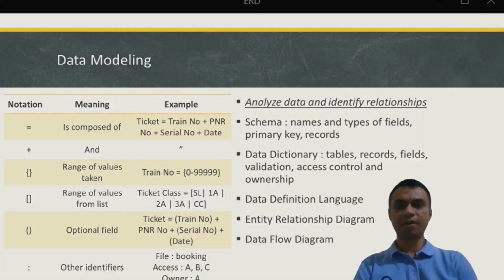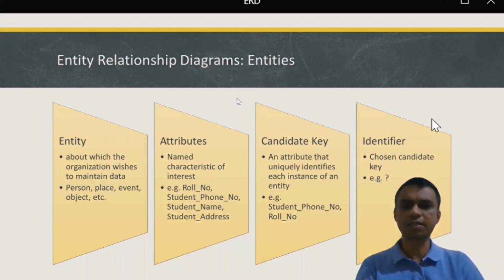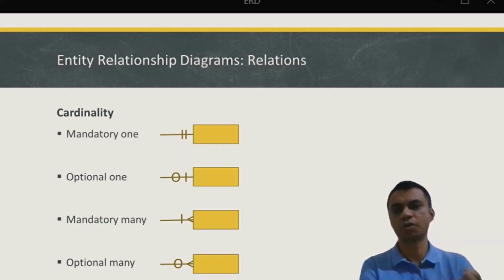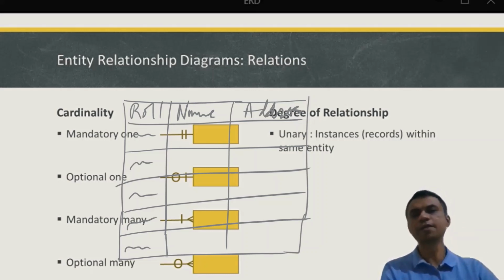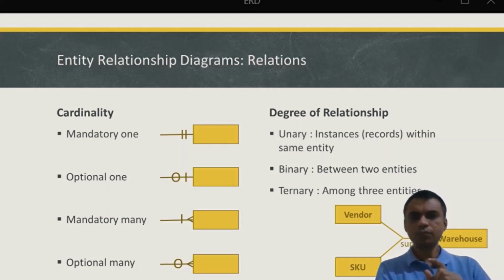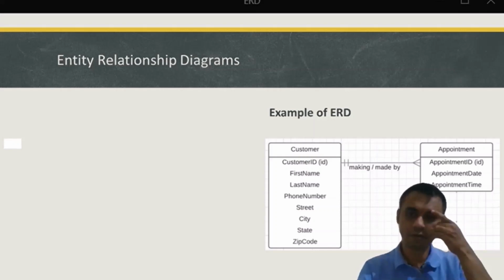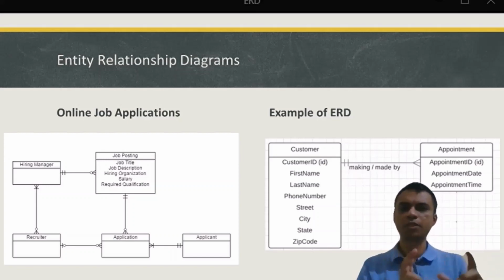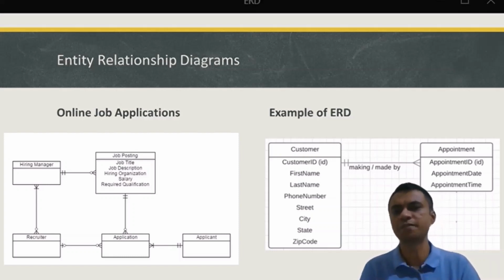MIS Development 4 - ERD